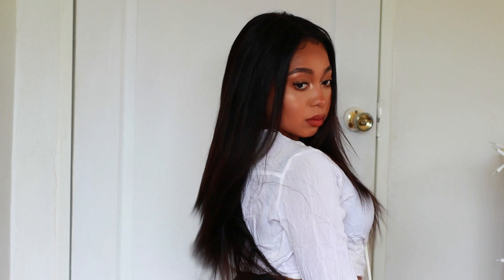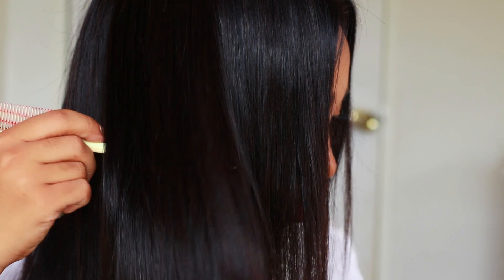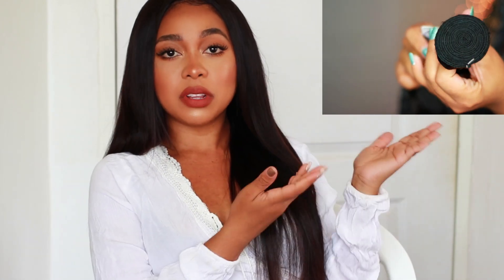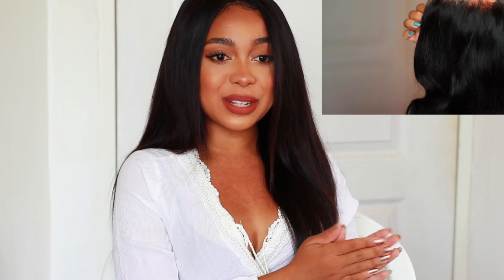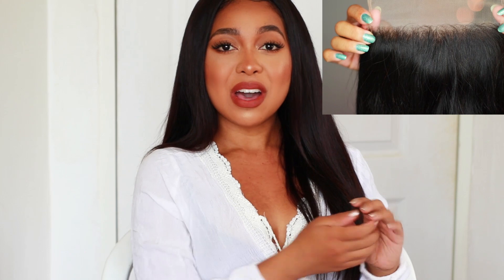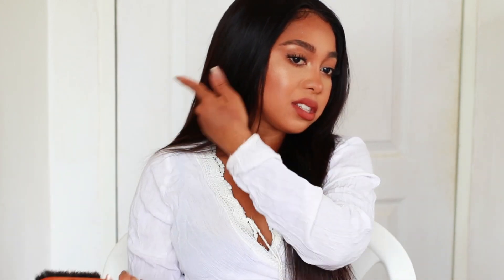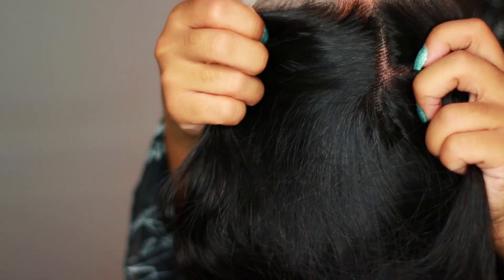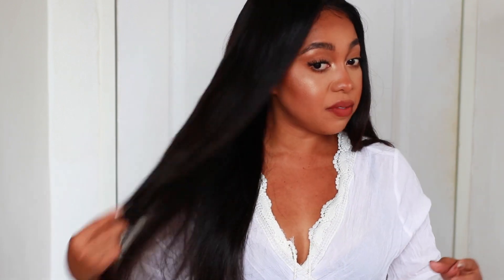BEST AFFORDABLE HAIR ON ALIEXPRESS 2020 (*NOT SPONSORED)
Hey love, In this video i share the best affordable hair on Aliexpress to buy in 2020. This video i snot sponsored and this Ali Express hair was not sent to me for this review either. This is hands down the best hair i have ever worn and it is very affordable. the quality of this aliexpress hair is worth more than the price and deserves to be among the best aliexpress hair.